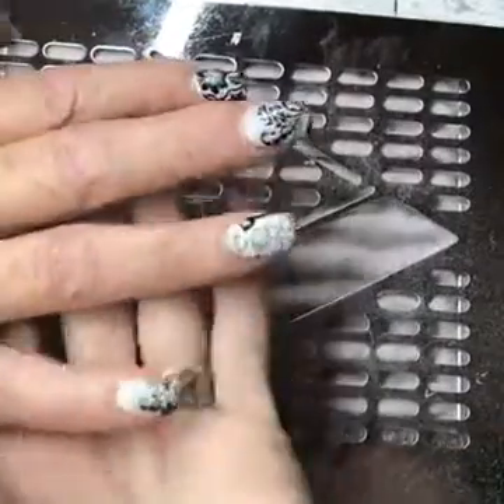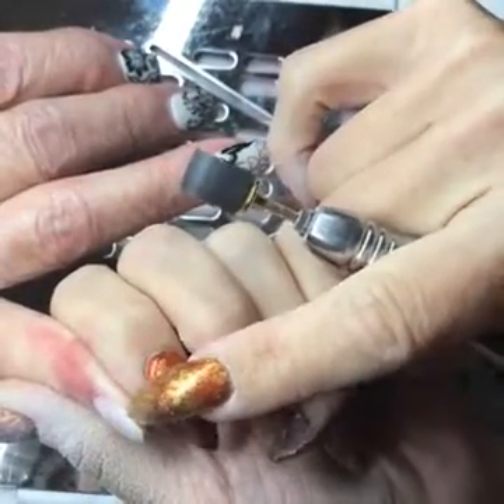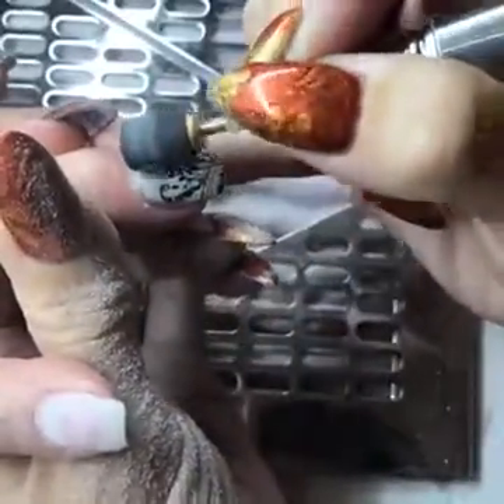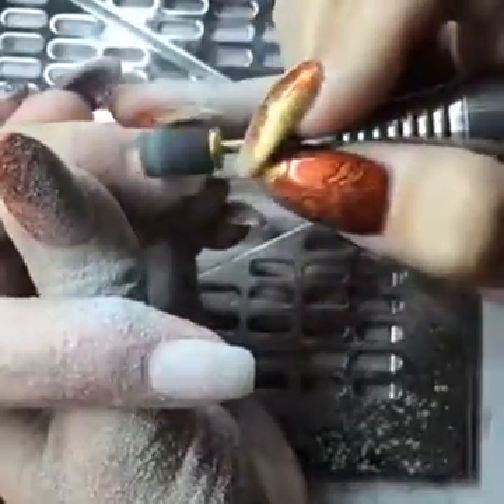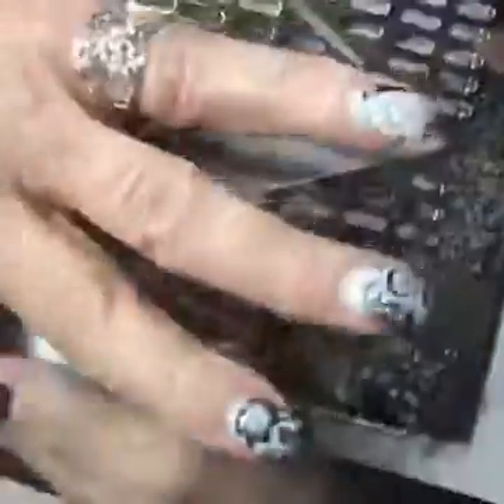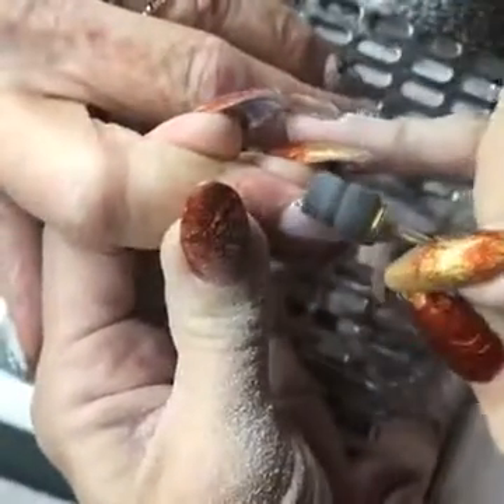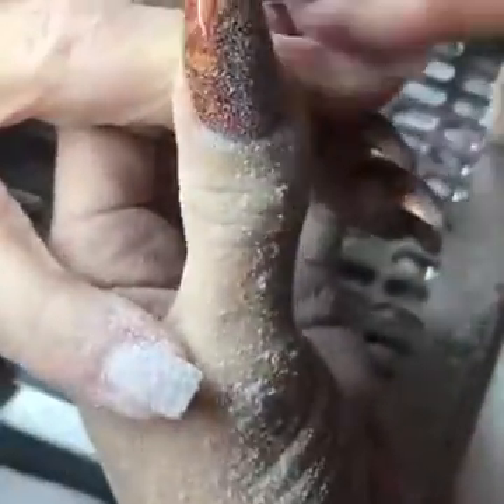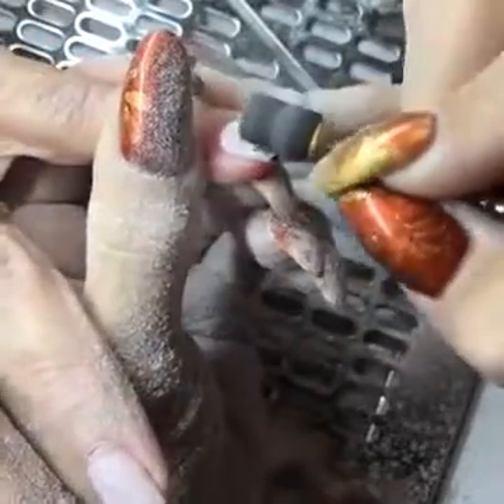Efile for Gel Removal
E-file removal of gel color.  There is a thin layer of hard gel under the white that will protect the nail as the color is removed.